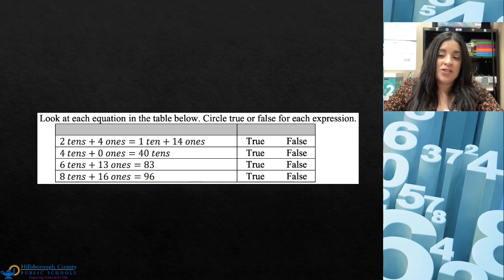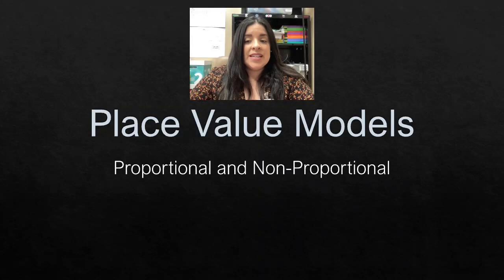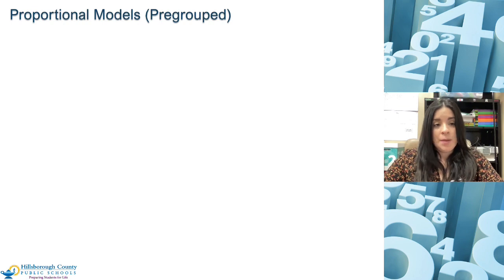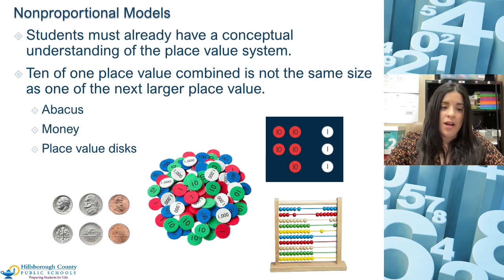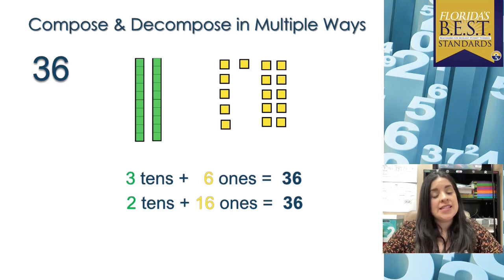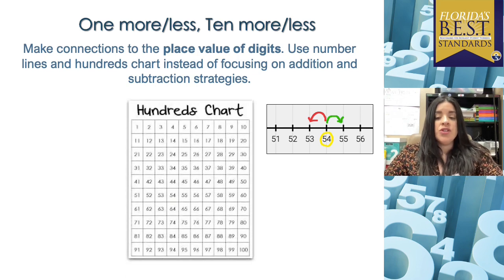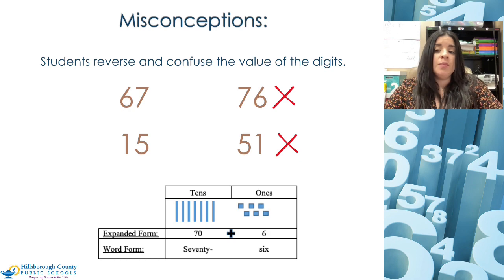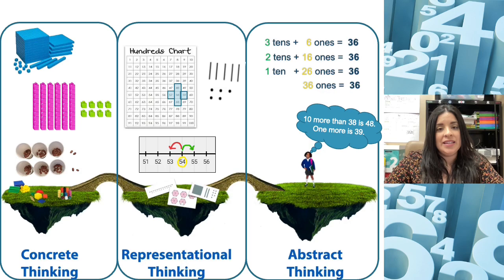Math Dive in Five Grade 1 Unit 12 - Compose and Decompose Numbers to 100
This edition of Dive in Five explores how students will compose and decompose numbers up to 100 in more than one way using objects, drawings, expressions, or equations. They will read and write numbers up to 100 in standard, expanded, and word forms. Students will identify the number that is one more, one less, ten more, and ten less than a given two-digit number.